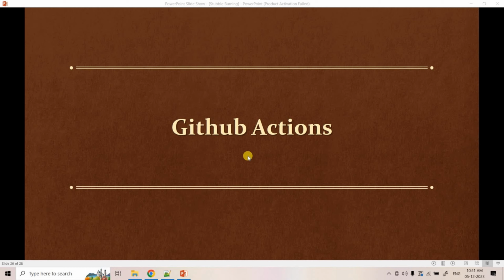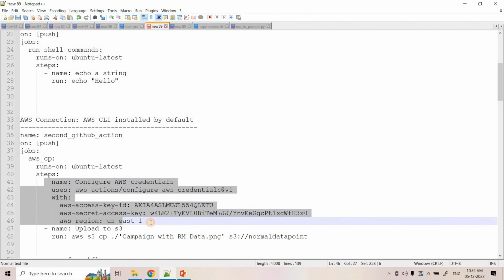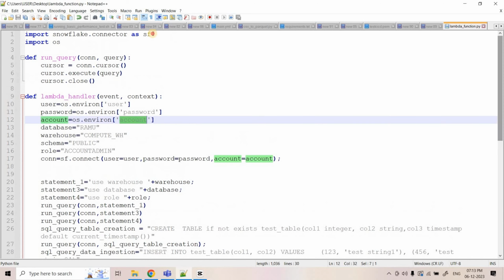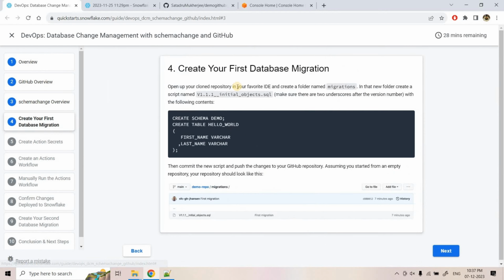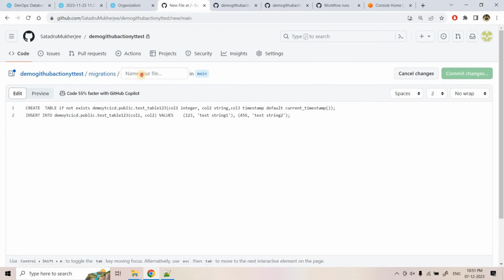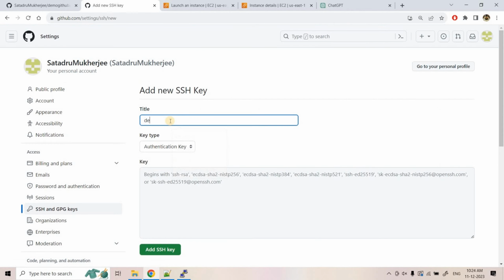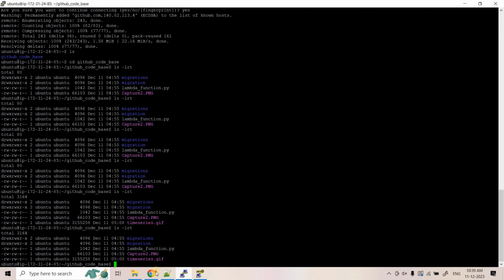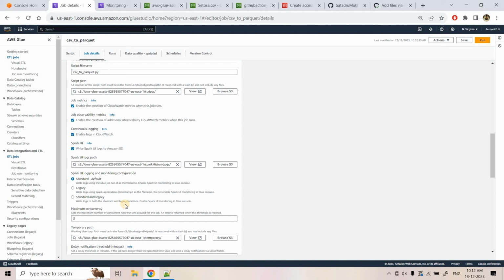🔁Automate Deployment to AWS with GitHub Actions | From Zero to Hero in 85 minutes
GitHub Actions is a powerful automation tool that allows you to build, test, and deploy your projects directly from your GitHub repository.
In this video, we’ll explore how to automate the deployment process to various AWS Services like AWS EC2, Lambda, s3, Glue & Snowflake with GitHub Actions.

Timecodes:
00:00 -- Hello World Github Action
10:30 -- Setting up GitHub Actions for AWS S3 Integration
20:06 -- How to deploy a lambda function using GitHub actions
34:37 -- Deploy Snowflake code with GitHub Actions
55:25 -- Deploy code directly to AWS EC2 instance using Github Actions
1:12:51-- Deploy Glue ETL script using Github Action

Integrating with GitHub Actions
Automating AWS Service Deployments using GitHub Actions
How to Setup a CI/CD Pipeline with GitHub Actions and AWS
GitHub Actions
Secure Cloud Deployments to AWS with GitHub Actions
Continuous Deployment with GitHub Actions
Build a simple DevOps pipeline from GitHub to AWS
Building Modular AWS Lambda Deployment Pipelines with Github Actions
How to deploy a lambda function using github actions?
How to set up a CI/CD pipeline for AWS Lambda
Deploy Lambda only when there are code changes
AWS Lambda Deployment with Github Actions
How DevOps Is Implemented In Snowflake Using Schemachange And GitHub Actions

YOU JUST NEED TO DO